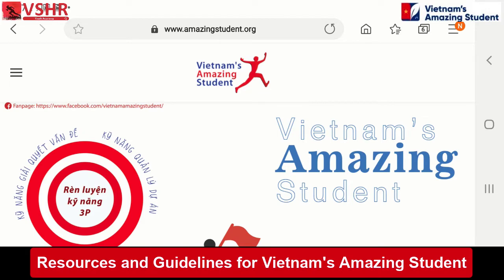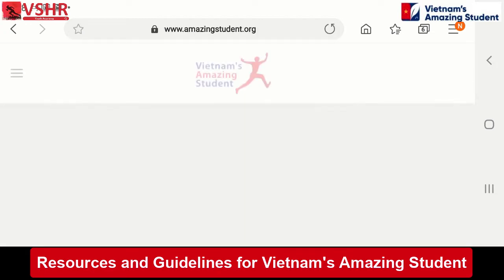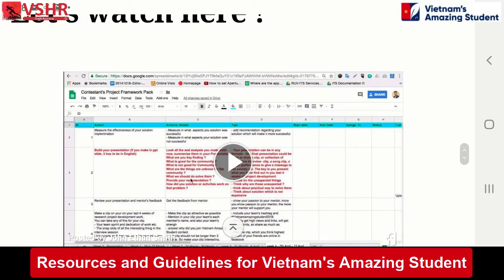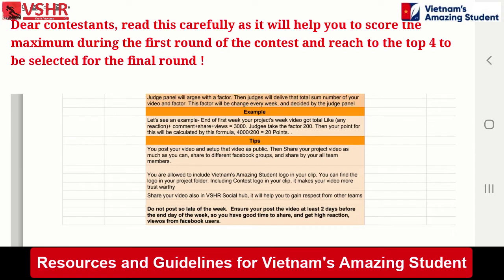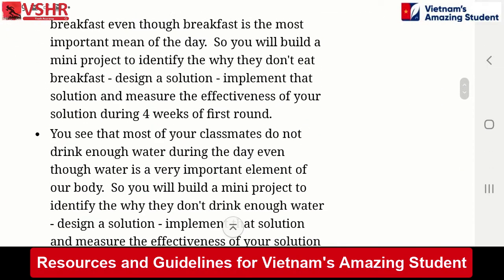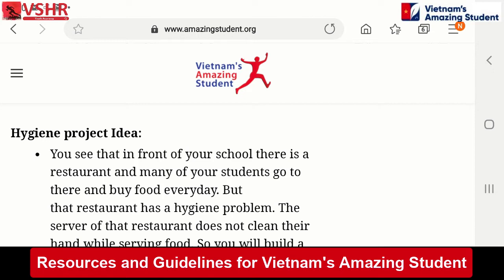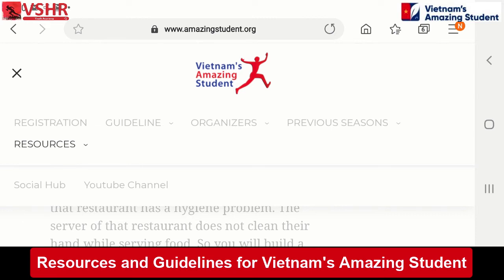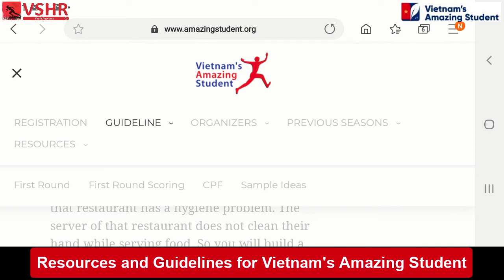Resources and Guideline for building your future - Vietnam's Amazing Student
Want to START & SCALE your project?
Want to get LEADERSHIP skills?
Want to DRIVE team by great MEETING Skills?

🏆 Want to WIN the upcoming season?

✅ “Life is too short to wake up every morning with regrets
✅ So why don’t we step out of our comfort zone?”

If you’re new to our channel, we are Vietnam's Amazing Student Contest.   Vietnam's Amazing Student is a competition to find and develop ideas that contribute to society and industry. Coming to this contest, students able to hone their self-discovery skills and level up their 3P skills.

We practically Guide students to improve and develop 3P skills:
#️⃣ Project Management,
#️⃣ Problem Solving,
#️⃣ Presentation
through solving business case or social case problems.

2013: Our Founder John Masud Parvez dropped out of his PhD Study!

2013: Fueled by a strong curiosity in Human Resources, education and personal  unpleasant experience with Healthcare Customer Experience started his self funded research.

2016: After five years of hard work, John founded Vietnam Social Health Revolution (VSHR). This organization aimed to change public healthcare, laying the foundation for what was to come.

2017: VSHR founded VSHR Youth Academy based on the research conducted on fresh graduate employee challenges in Vietnam.

2018: The first season of Vietnam's Amazing Student is organized with 85+ nationwide student teams.

2019: The second season of Vietnam's Amazing Student is organized with 125+ nationwide student teams.

2020: The third season of Vietnam's Amazing Student is organized with 240 nationwide student teams.

2025: Season 4 registration is opening soon. Ready to shine?

Today: So far we have 2500+ students participated in our contest, developed around 350+ projects to solve social and business problems.

We are inspired and passionate in youth development. So please keep us in your best wishes; if you want to partner with us or support us, let me know!